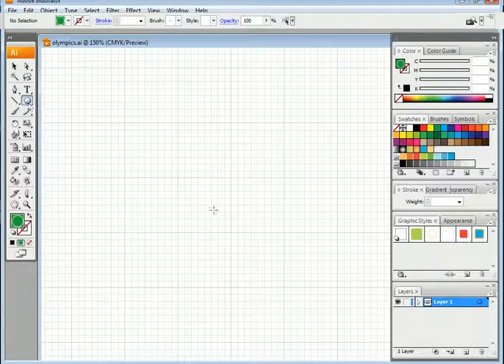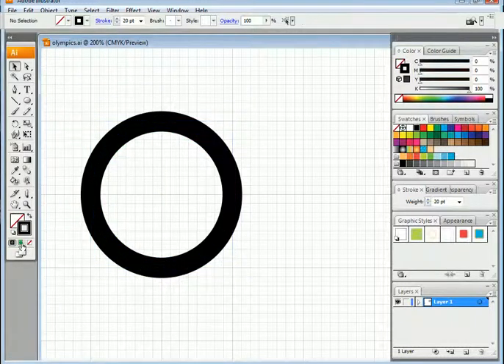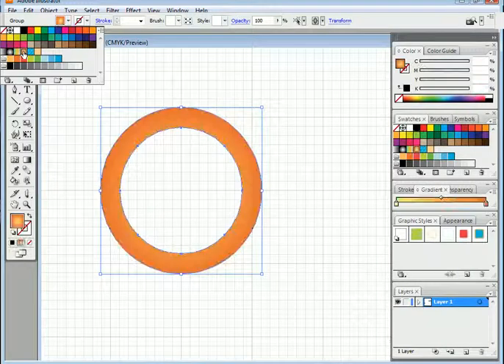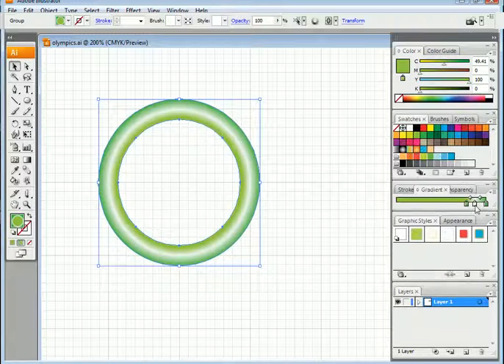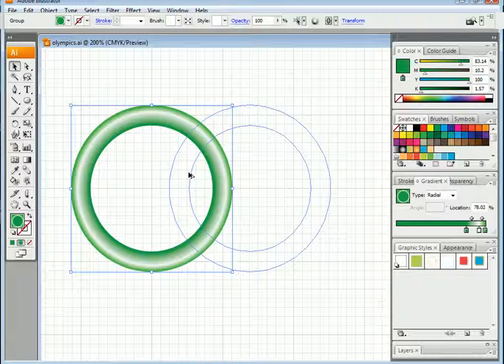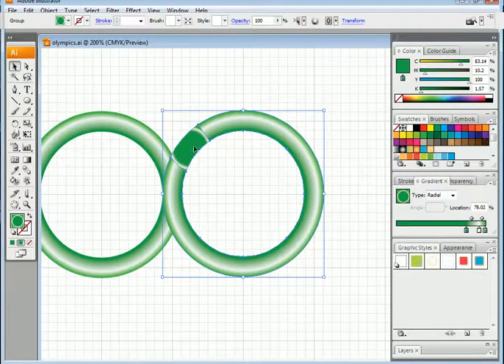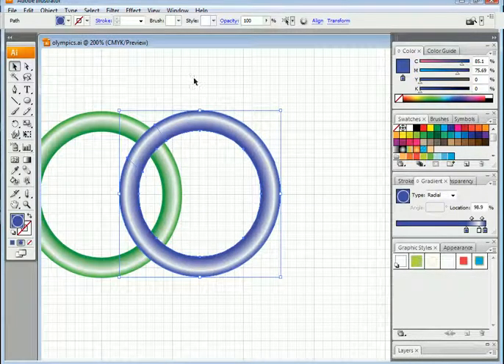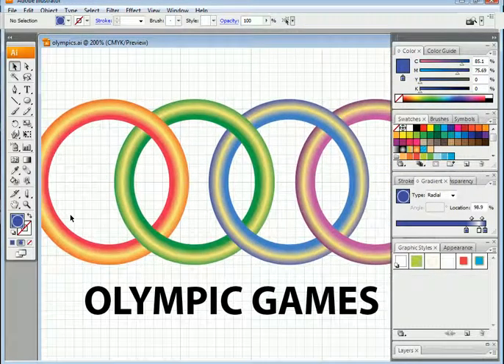Getting Started with Adobe Illustrator, Part 12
Olympic games logo
Cut tool
Gradient